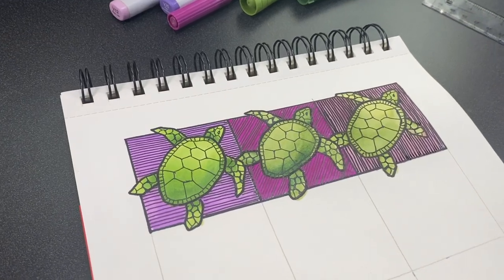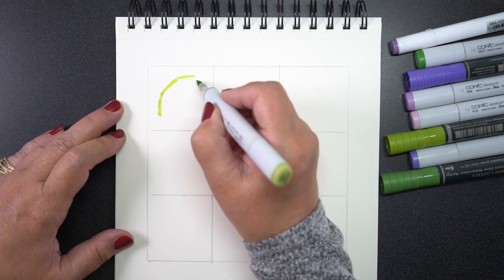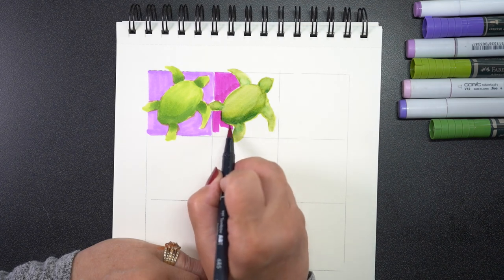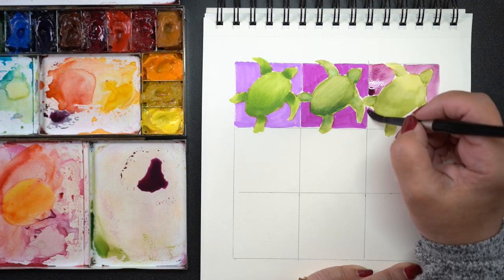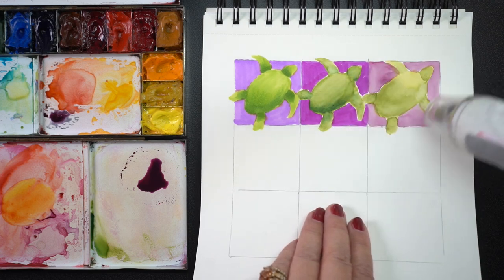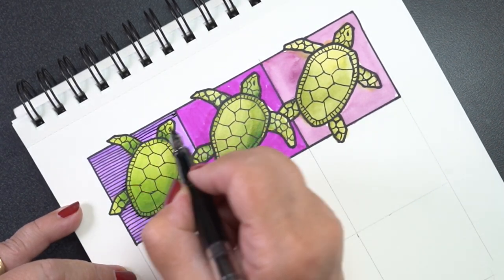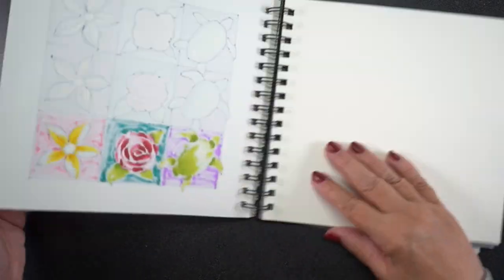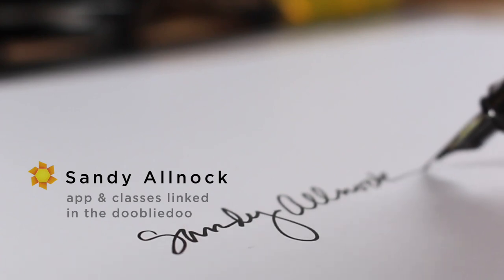Color & Line: Testing mediums & new sketchbook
What should I draw for Fridays video in this style, and which medium?
See supplies below as well as the blog post that has more info and pinnable images

Segments included in this video:
Intro to the sketchbook test 00:00
Set up the page for testing 01:14
Testing alcohol-based markers  01:54
Testing water-based markers 02:55
 Testing traditional watercolor 04:43
How to flatten warped sketchbook paper  06:48
Adding heavy outlining to a sketch 07:07
Adding finer line work to a sketch 08:05
Adding background line work 09:23
The verdict on this sketchbook 09:53
Preview Color & Line class projects 10:25

Bee Paper Mixed Media 8x8 Sketchbook

Sketchmarkers at AMZ 96 set $2.28 each

Water based markers:
Sketchmarker Aqua Animals set
Faber Castell Albrecht Durer Watercolor Markers

Brush:
Silver Brush Black Velvet Round #8:

Fountain Pens:
TWSBI Eco Fountain Pen EF
TWSBI Eco Fountain Pen F

Other pens:
Pilot Hi-Tec-C 04 Gel Ink Pen, Ultra Fine
Sharpie Fine
Sharpie Ultra Fine